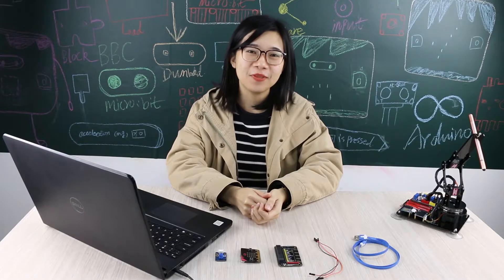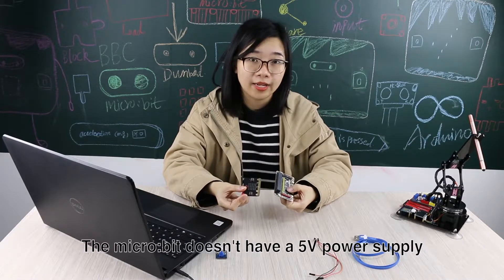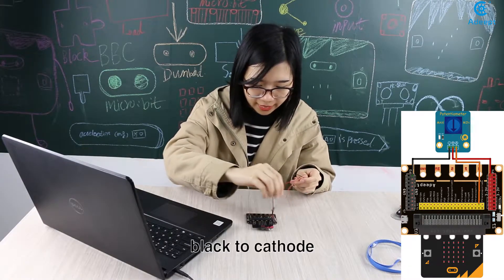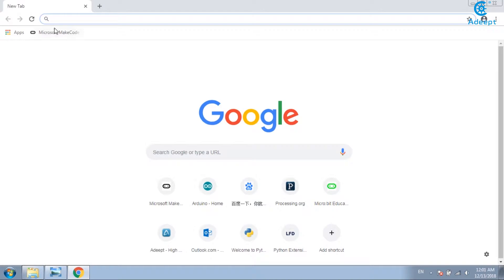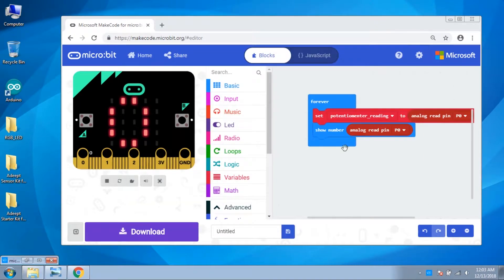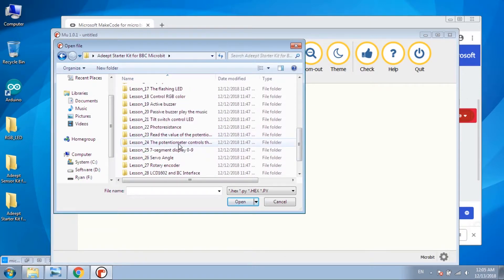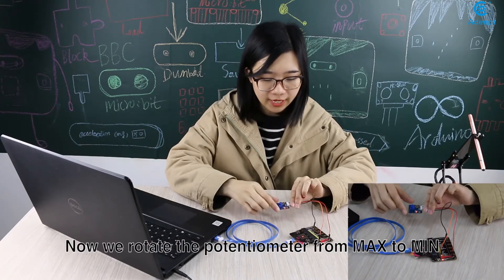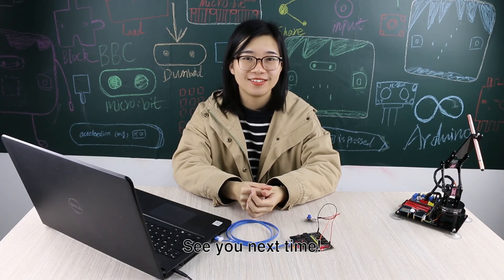Adeept BBC Micro:bit Tutorial Series - Lesson 7: Potentiometer - Reading Analog Value